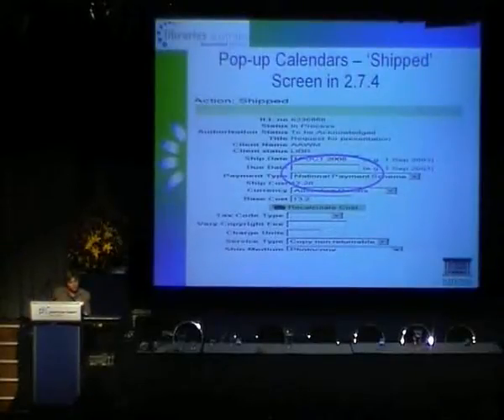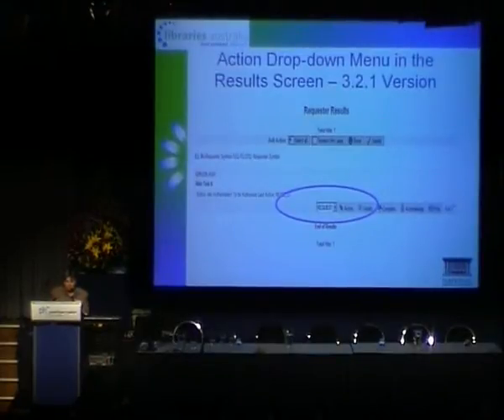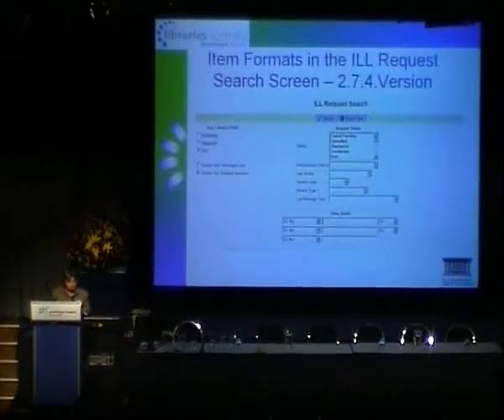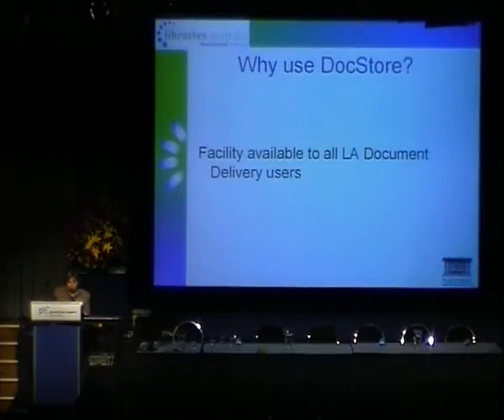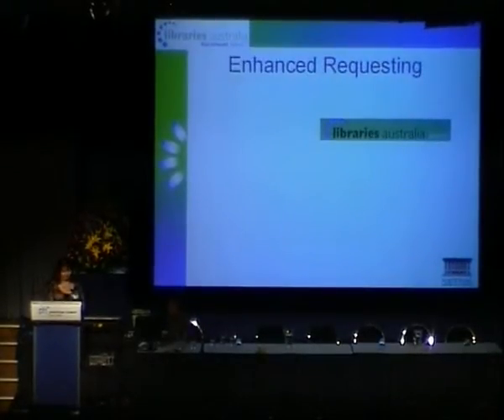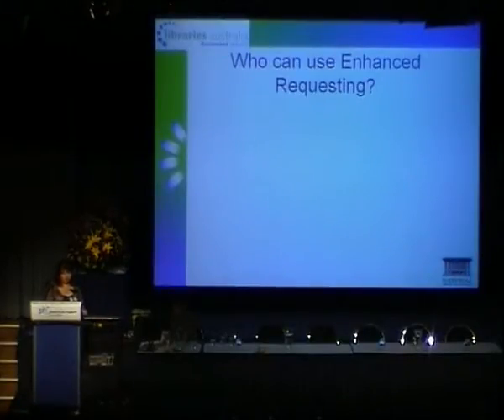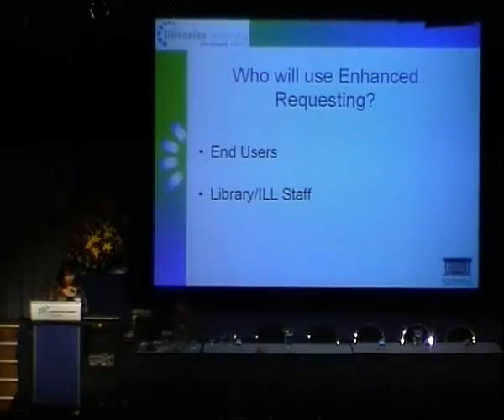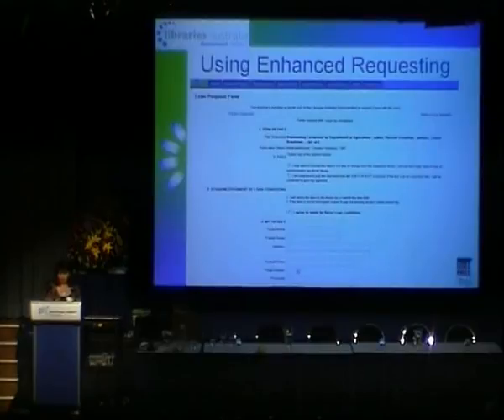Interlibrary Lending (3 of 5)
Presented at the Libraries Australia Forum 2008 by Deborah Fuller and Scotia Ashley